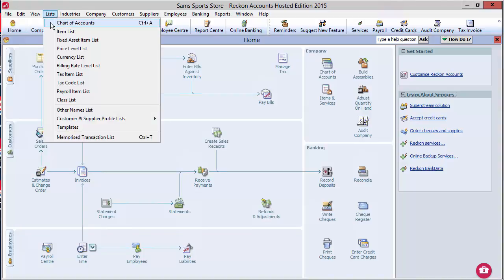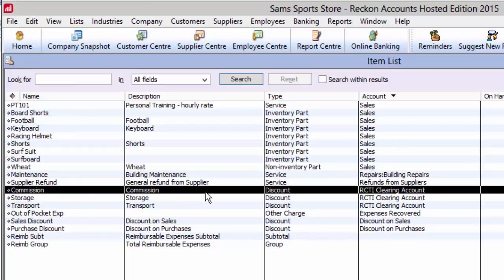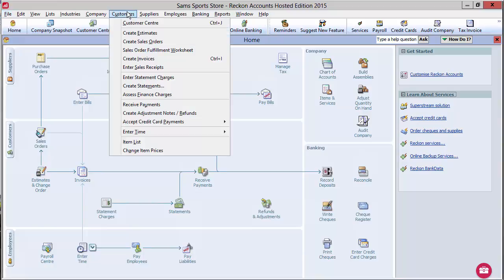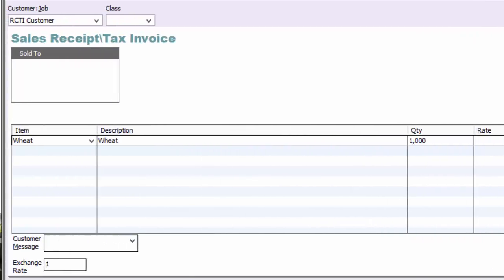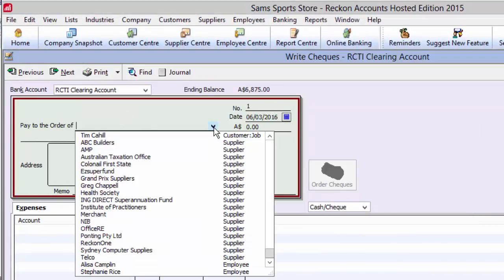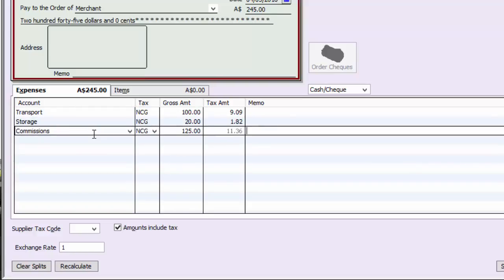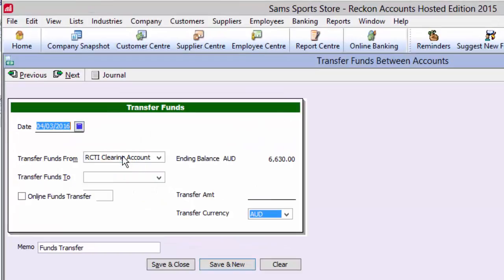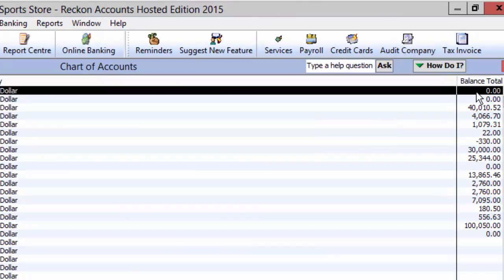Reckon Accounts Hosted - Processing a Recipient Created Tax Invoice (RCTI)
Processing a Recipient Created Tax Invoice (RCTI) using Reckon Accounts Hosted